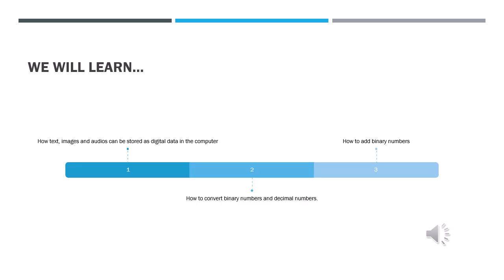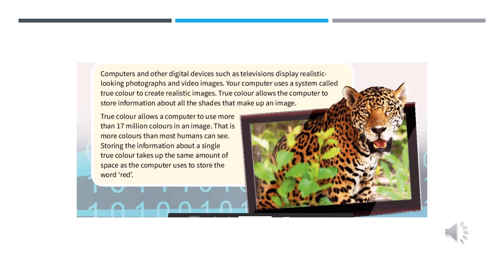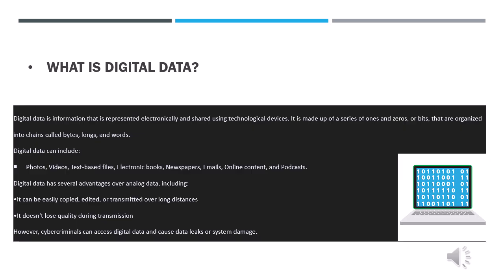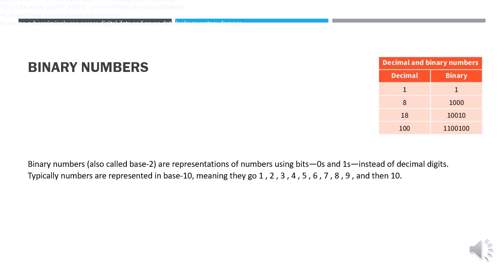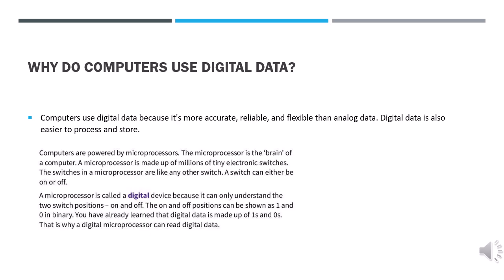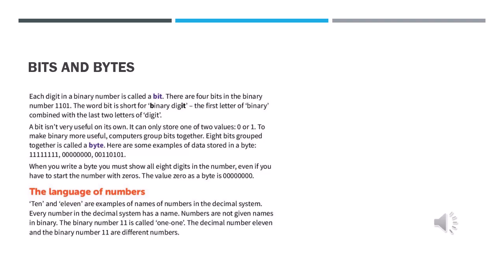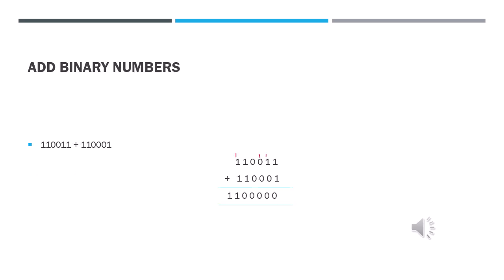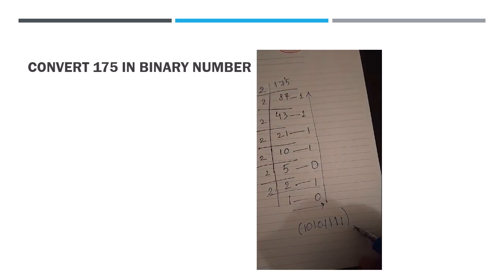unit 1 1 till 1 4